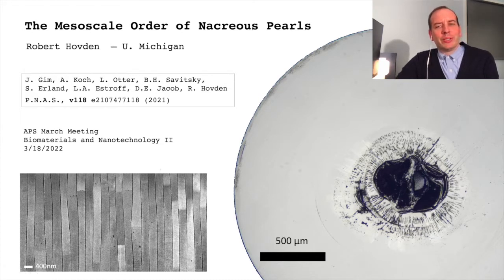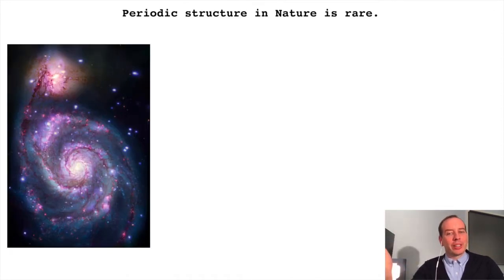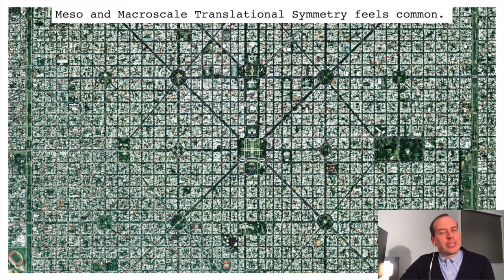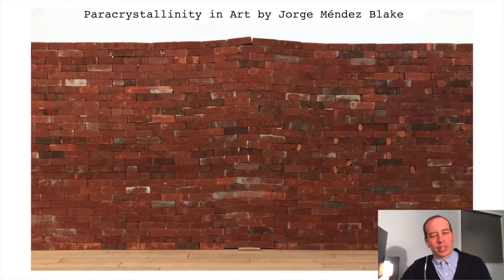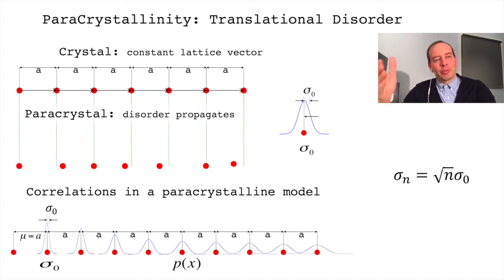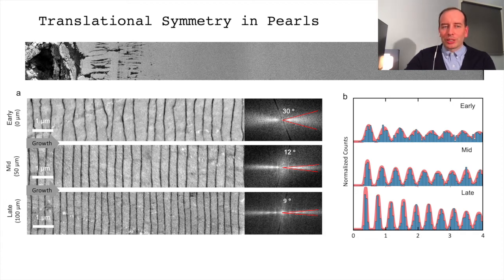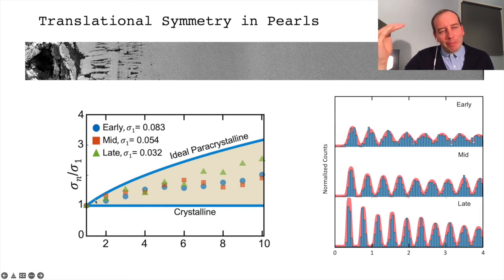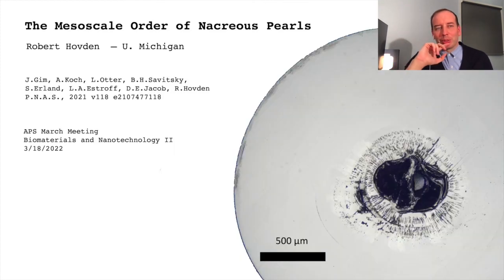Periodic Structure in Nature: The Mesoscale Order of Nacreous Pearls [P.N.A.S. 2021]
J. Gim et al. Proc. Nat. Acad. Sciences (2021)

Despite a century of scientific fascination with nacre’s periodic mesostructure, there remains a fundamental question of whether long-range order exists. In this work, the stochastic growth that leads to mesoscale order in the nacreous pearl is revealed by quantifying its structural coherence across entire pearl specimens. We find that mollusks strike a balance between preserving translational symmetry and minimizing thickness variation of layers by creating a paracrystal with medium-range order. Self-correcting growth processes allow pearls to quickly attenuate disorder, accommodate topological defects in tablet structure, and maintain order throughout a fluctuating external environment. These observations were made possible by characterizing the entire structure of Akoya “keshi” pearls (∼3 mm) at high resolution (less than ∼3 nm).